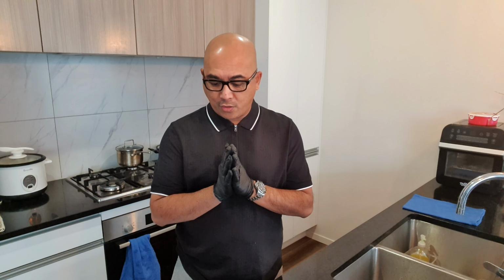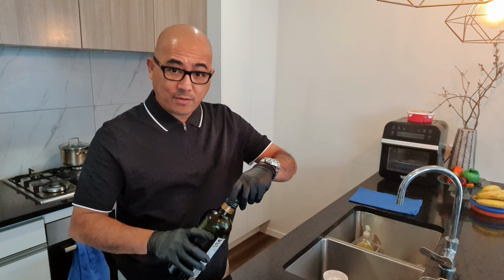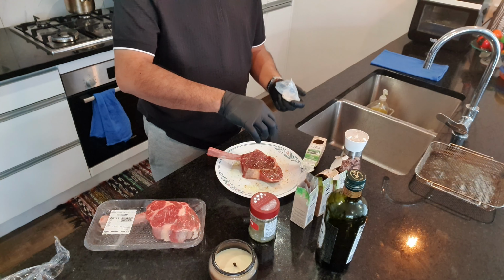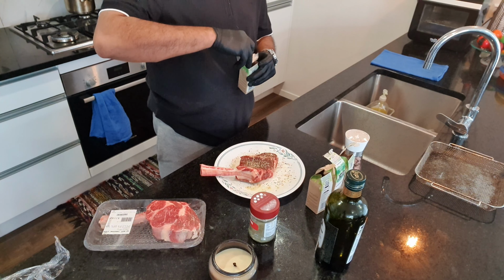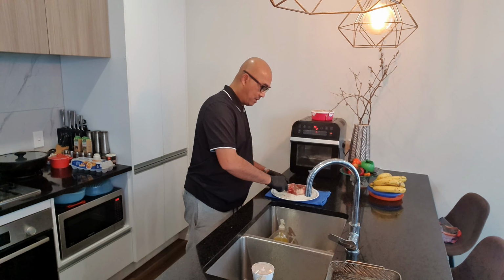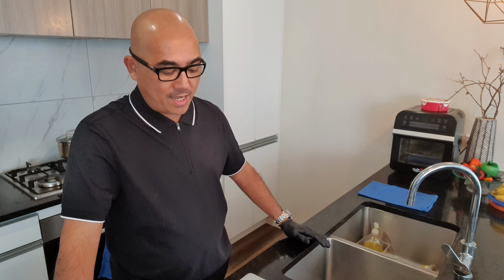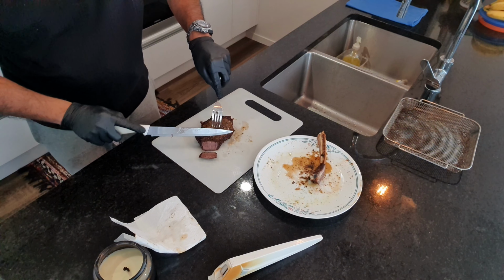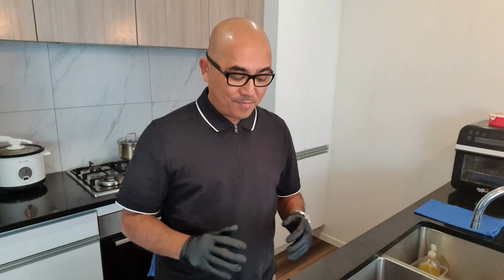TOMAHAWK STEAK EXPERIMENTAL COOKING!!!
Hi everyone and Happy Sunday!!! I went grocery shopping yesterday and saw these cheap Tomahawk Steaks and thought why not try them. These babies are sold too expensive in restaurants and pubs, so hopefully I'm in for a treat!

Air Roaster Settings:

- Set on STEAK PRESET [180° in 12 Mins] each side
- after this, I changed the preset to FRIES [220° in 4 mins] each side.